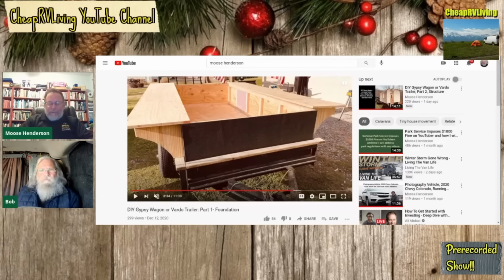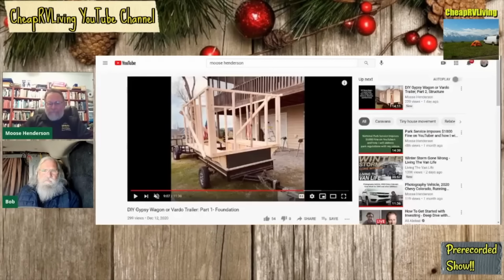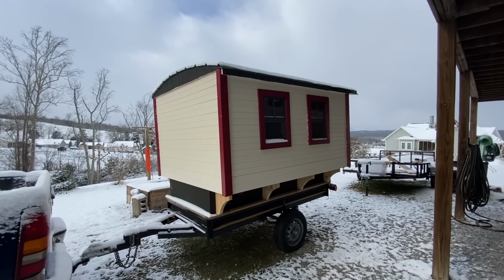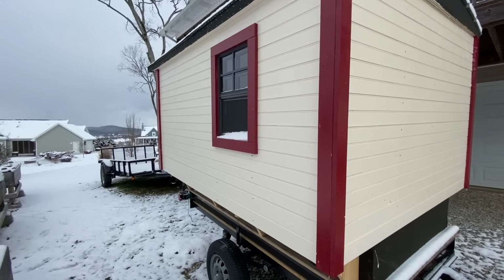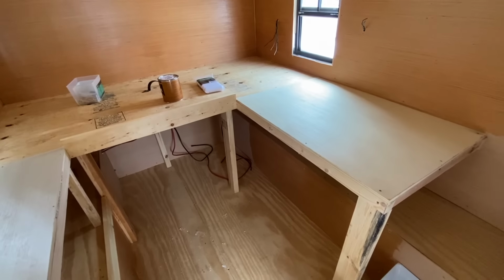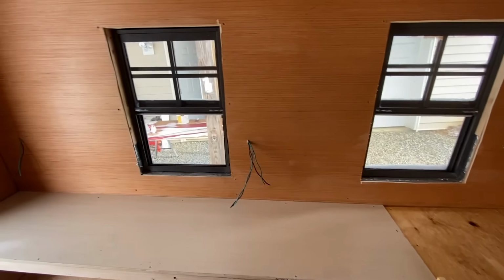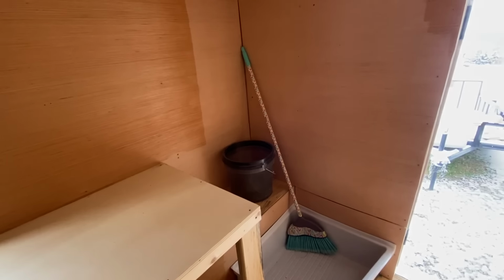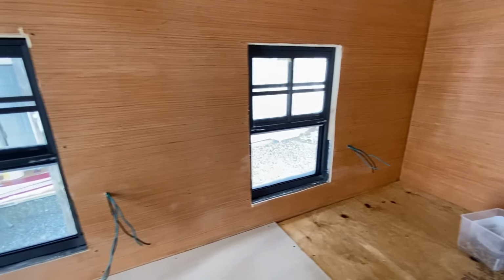TOUR- Build Your Own Tiny Home Trailer Wagon for Under $3000!! Small, Light & Affordable Tiny Home!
Today  continue our conversation with Moose Henderson and take a tour of his gypsy vardo tiny home trailer. It is built on a steel trailer that is 4 X 8 ft long.  It is made from plywood and pine tongue and groove siding.

~Power Stations
~12V Batteries
~Portable Solar Panels
~Hard Solar Panels
~Gas and Dual Fuel Generators
~Air Conditioner Units
~Pop Up Tents